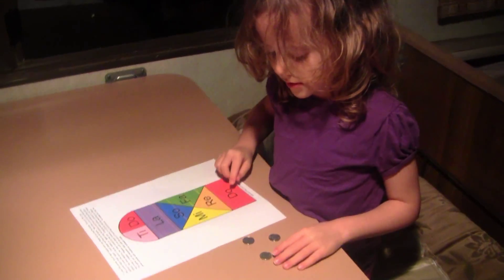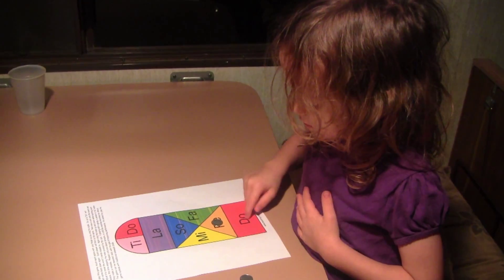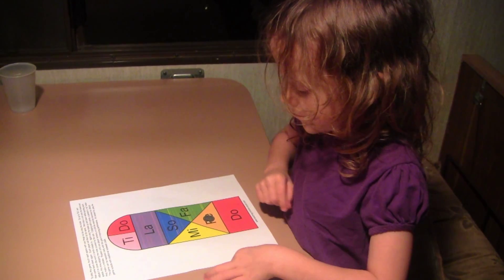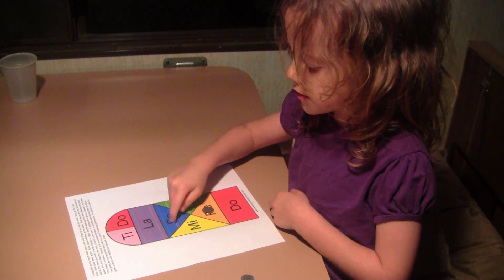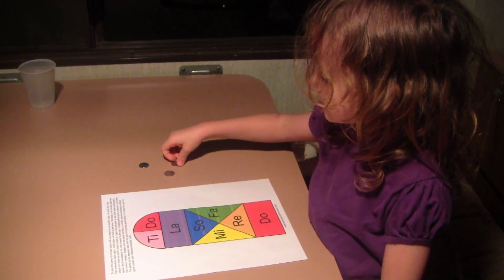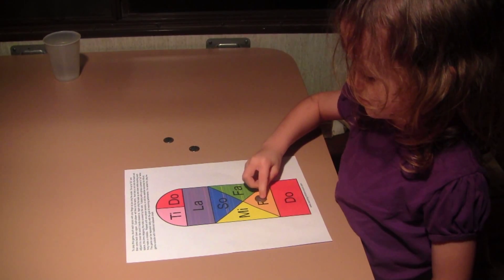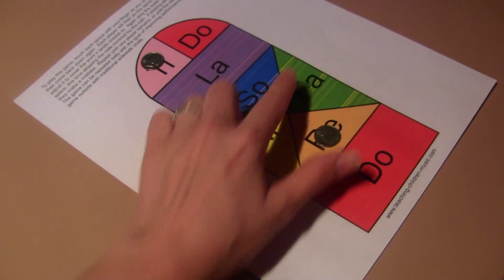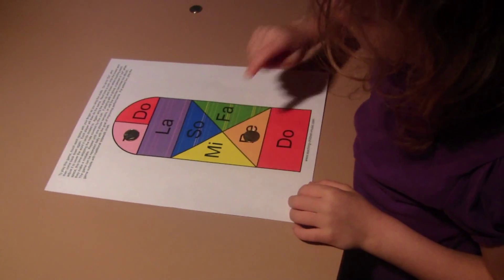Solfege Hopscotch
My daughter demonstrating how to play solfege hopscotch.  . Nevermind that my printer needs new ink.